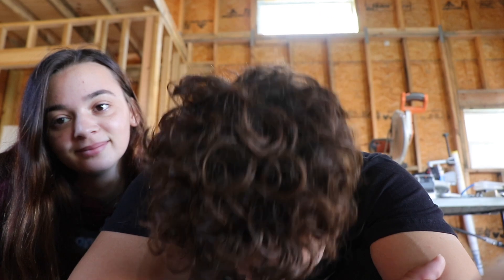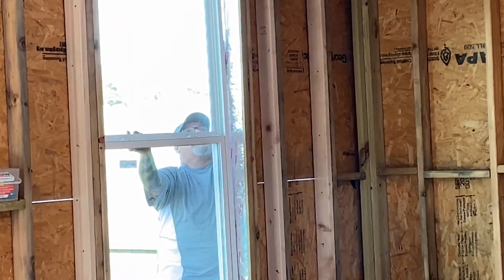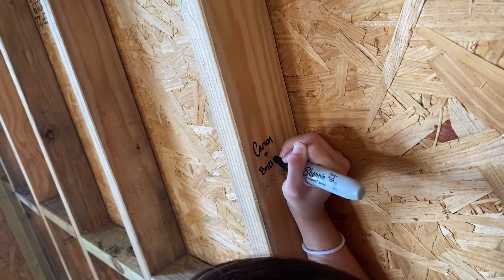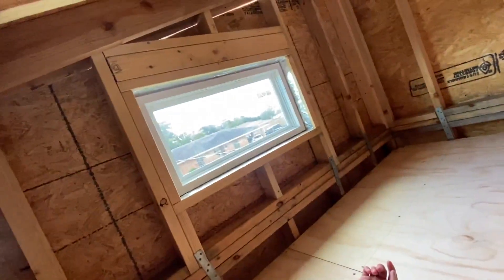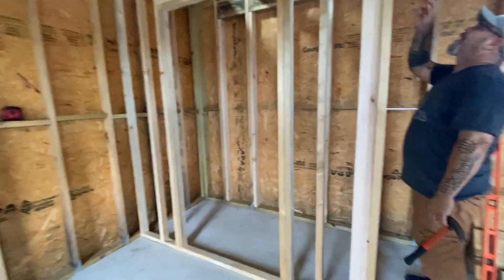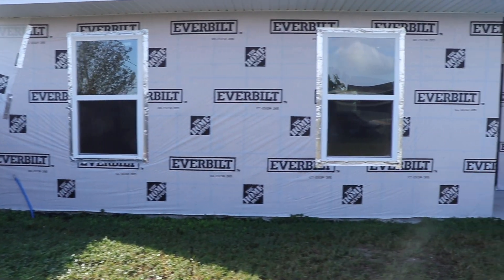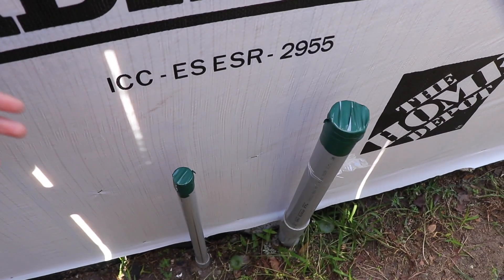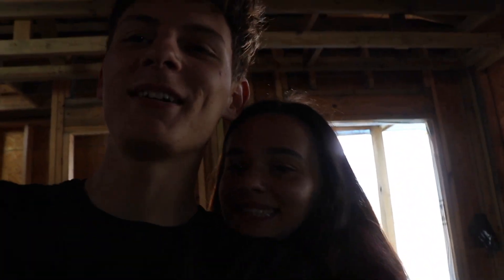THE BIGGEST HINT YET! | Secret Project | *UPDATE*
CAN YOU GUESS WHAT IT IS YET?

Remember to stay positive and be yourself!

MUSIC USED IN VIDEO:
(INTRO) Song: "Carl Storm - With You In The Morning [Pop]" is free to use in videos.